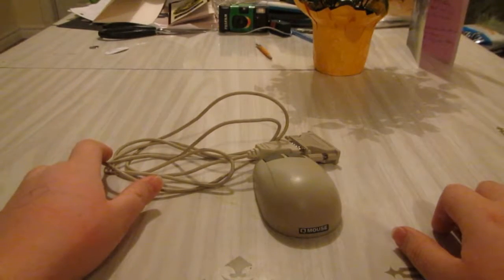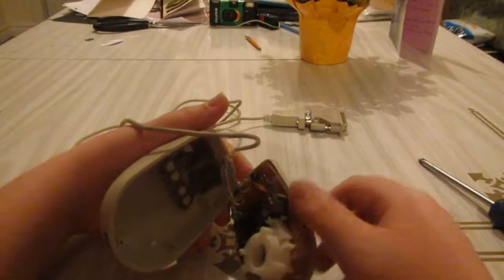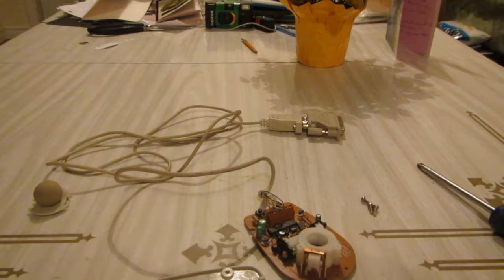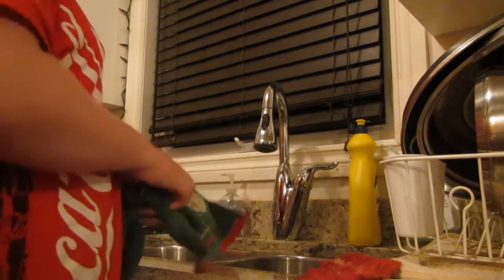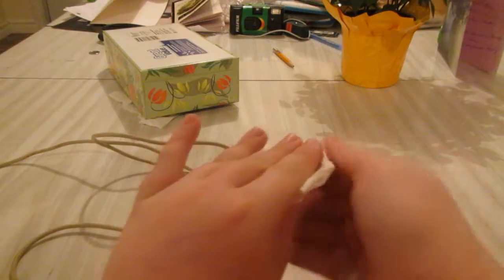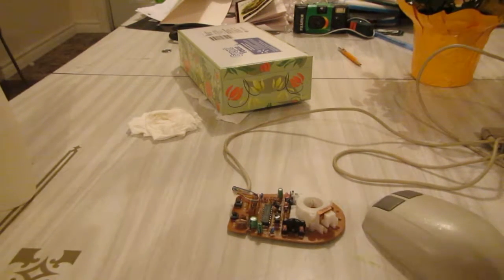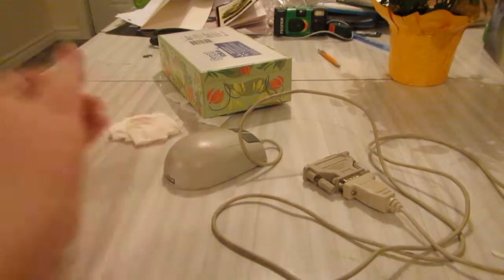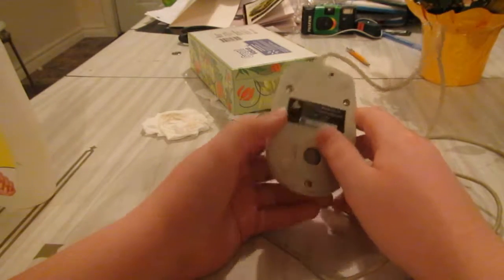QTRONIX CORPORATION Serial Mouse Model X-20M Clean up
today we will be cleaning a old serial computer mouse.